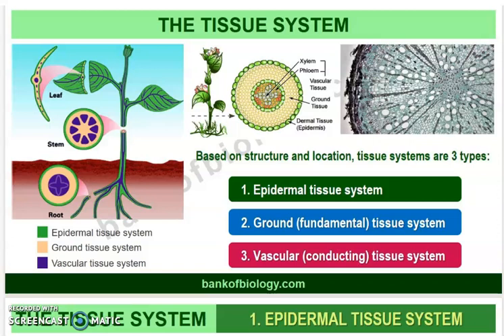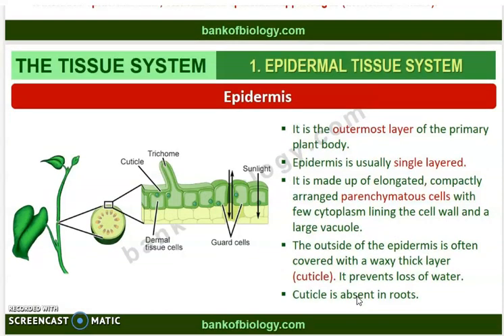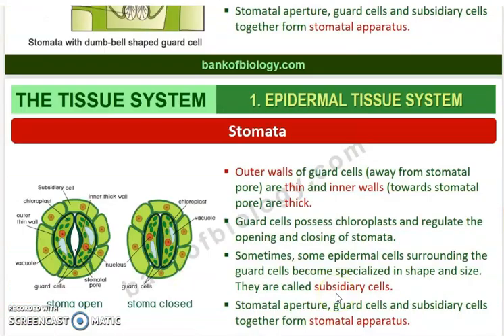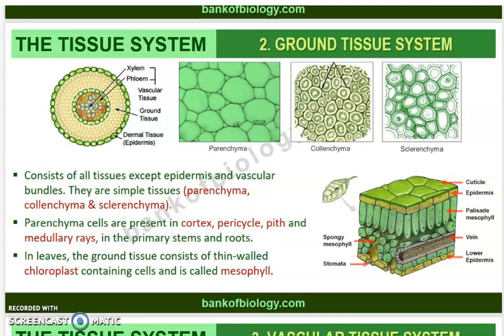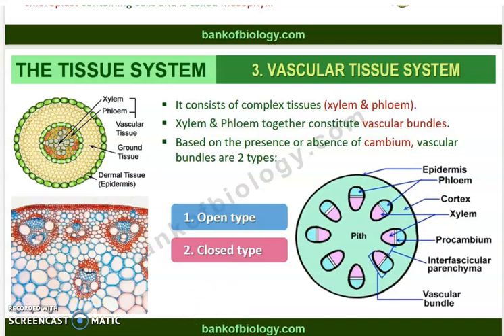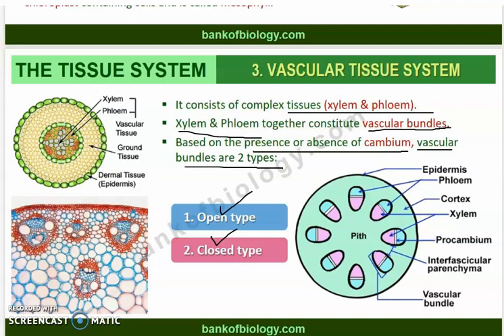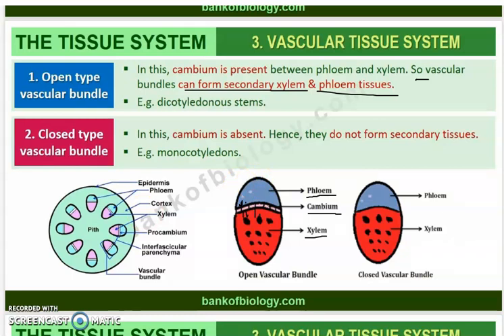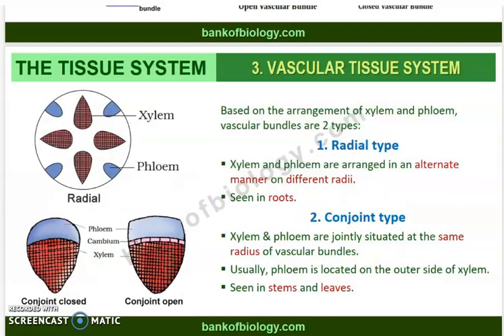9th July 11th 1